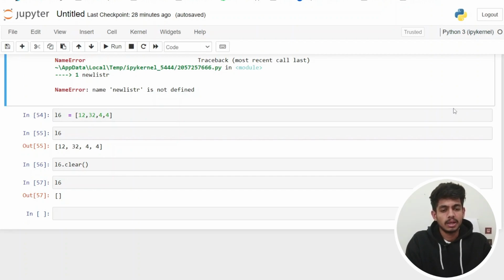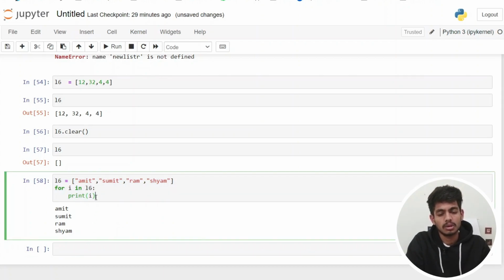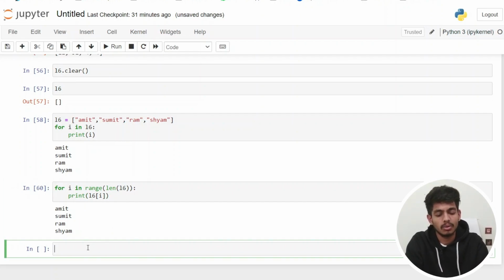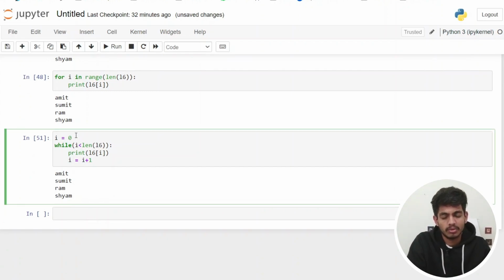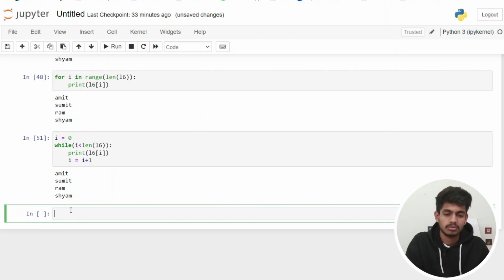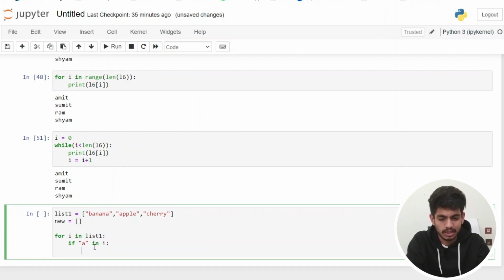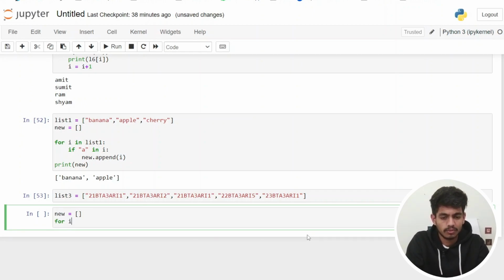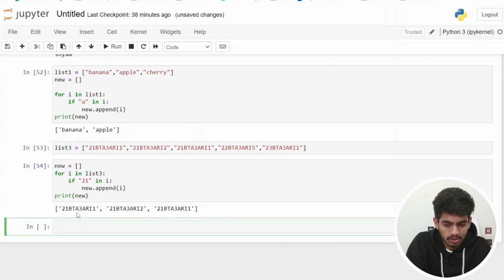PYTHON LIST COMPREHENSION | Python Full Course #13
🔍 Course Modules:

Introduction and Data Science
Flask for Web Development
Projects

👉 What to Expect:

In-depth tutorials
Real-world applications
Questions With Solution
Hands-on projects
Interactive Real World Projects